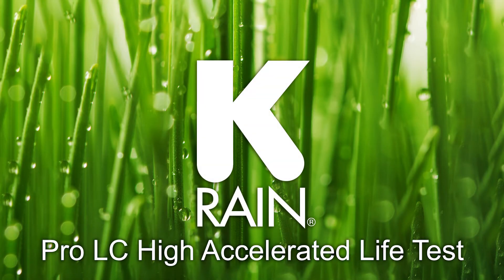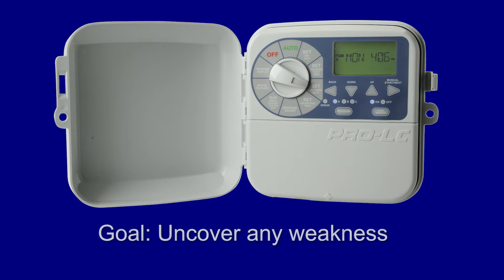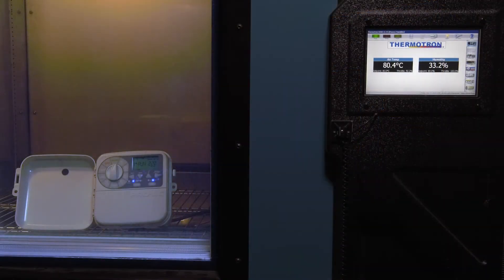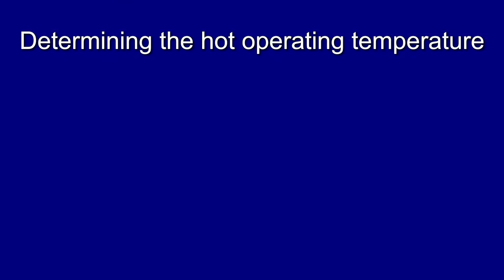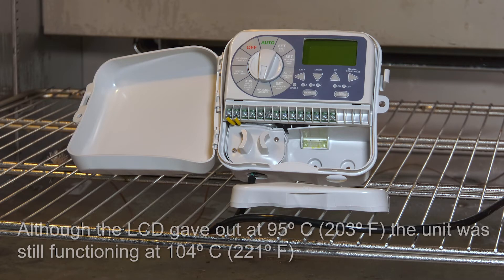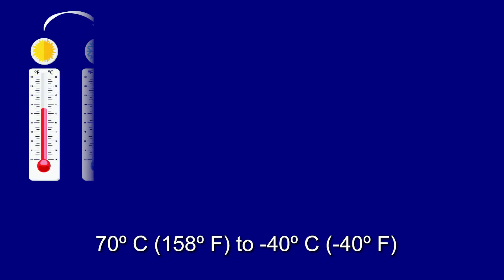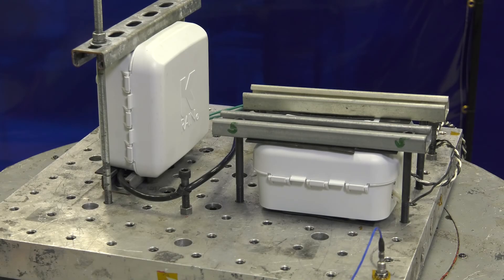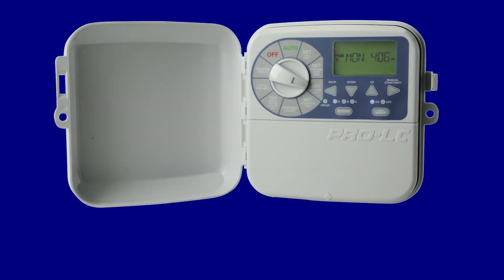PRO-LC Irrigation Controller Halt Test-Short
When K-Rain launches a new product, we put it through rigorous testing to ensure reliability and optimal product performance. We conducted a high accelerated life test (HALT) for our new PRO-LC irrigation controller.  Learn how we conducted our HALT test on our new PRO-LC irrigation controller.  The PRO-LC comes in indoor & outdoor models; 4, 8 or 12 stations.